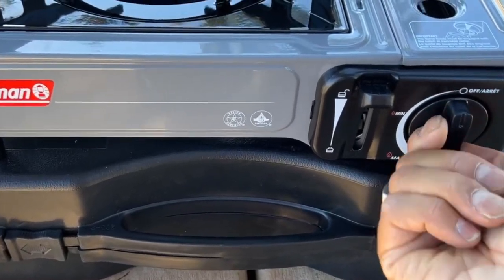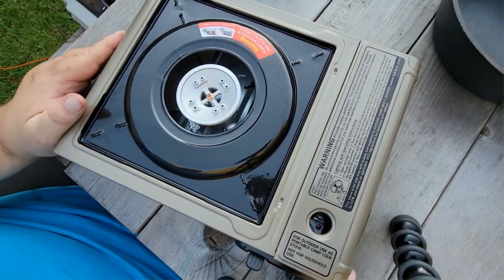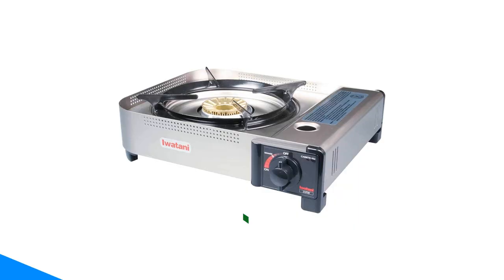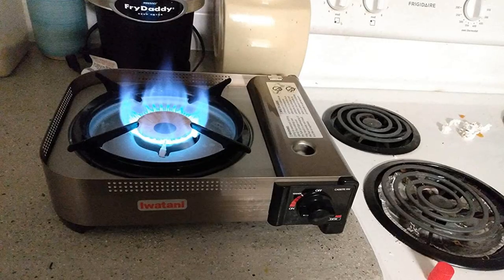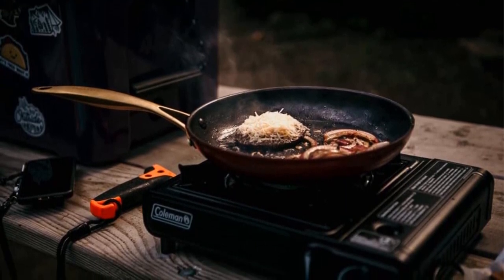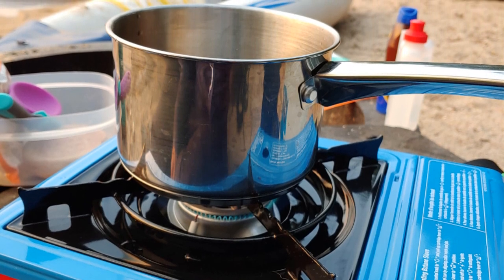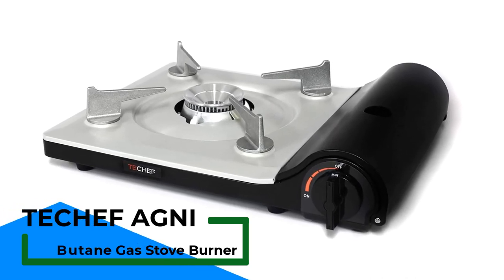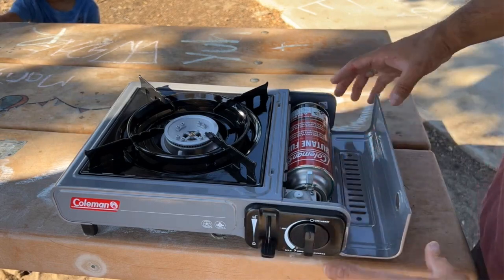✅ Best Butane Stove For Indoor Use: Butane Stove For Indoor Use (Buyer's Guide)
In this video, we're going to take a look at the best butane stove for indoor use. We'll compare the best butane stove for indoor use on the market and list their features and prices.

00:00 Introduction

👇 Product Links 👇

1️⃣ Gas One GS-3400P Propane or Butane Stove 00:36

2️⃣ Iwatani Corporation of America 35FW Butane Stove 02:03

3️⃣ Coleman Portable Butane Stove with Carrying Case 03:11

4️⃣ Chef Master 90019 Portable Butane Stove 04:40

5️⃣ TECHEF AGNI Portable Butane Gas Stove Burner 05:47

06:44 Conclusion

👇 Relevant Keywords 👇

Top 5 Best Butane Stove for Indoor Use in 2023 | Best Butane Stoves in 2023 | Top 5 Best Butane Stoves on amazon | Your Portable Butane Stove CAN Explode! | Butane Stoves: Portable and Convenient Power Outage Cooking | Iwatani 35FW Butane Stove Burner Review | Best Butane Stoves in 2023 [Top 5 Best Butane Stoves]

Portions of footage found in this video are not original content produced by “Tech Dept”. Portions of stock footage of products were gathered from multiple sources including AliExpress manufactures, fellow creators and various other sources.

"All claims, guarantees and product specifications are provided by the manufacturer or vendor. “Tech Dept” cannot be held responsible for these claims, guarantees or specifications" (ad)

“As An AliExpress Associates, I Earn From Qualifying Purchases.”